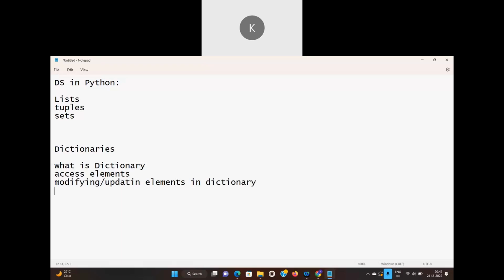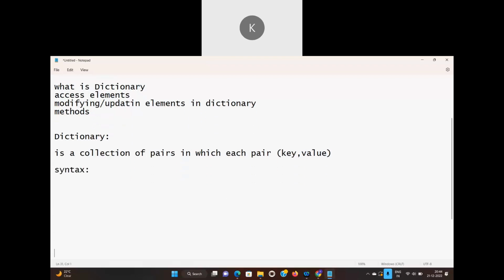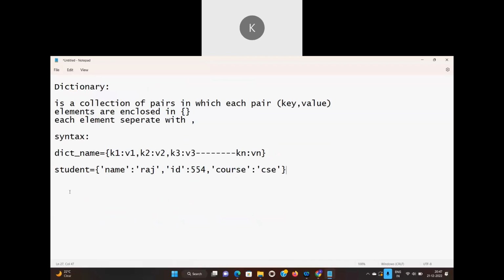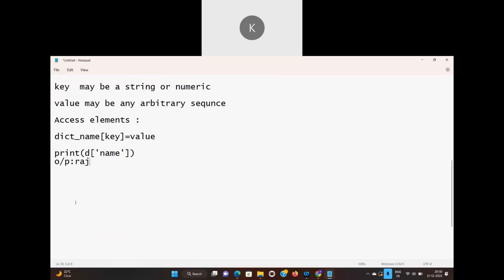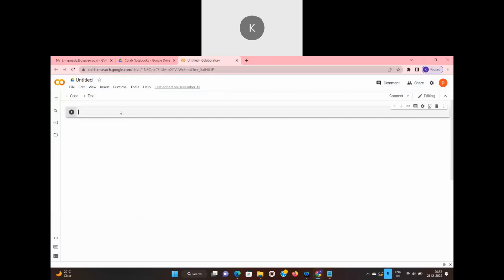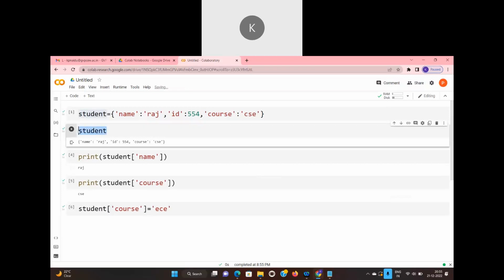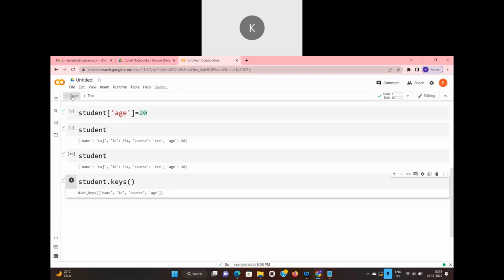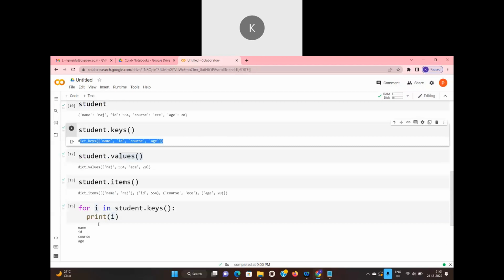Dictionaries in Python part-1